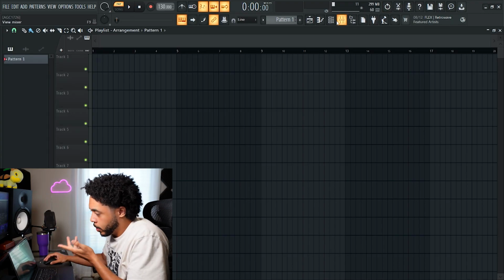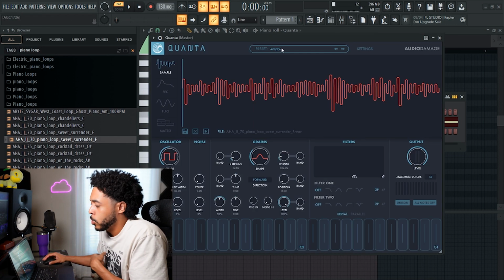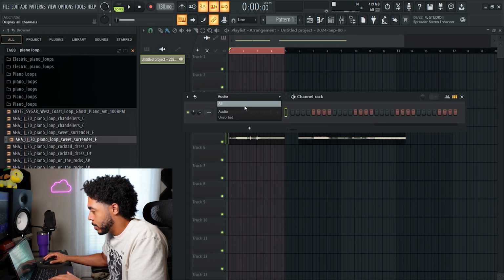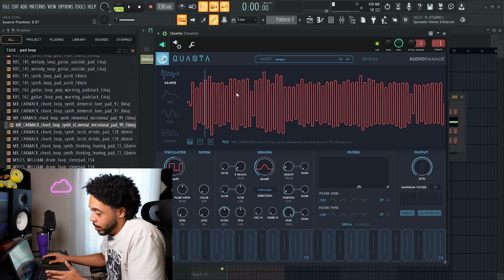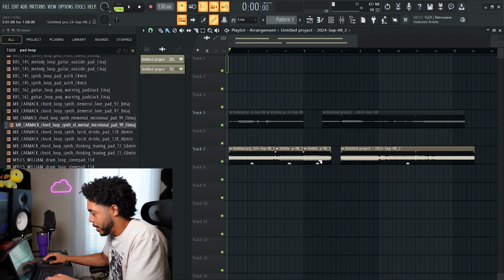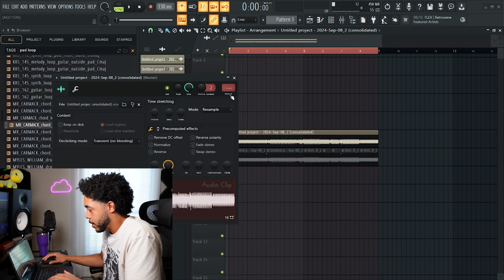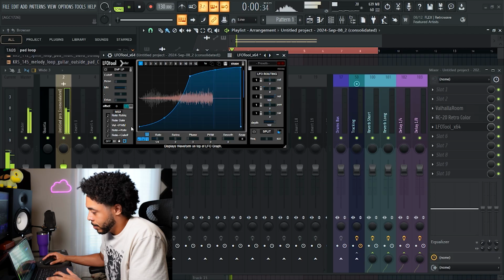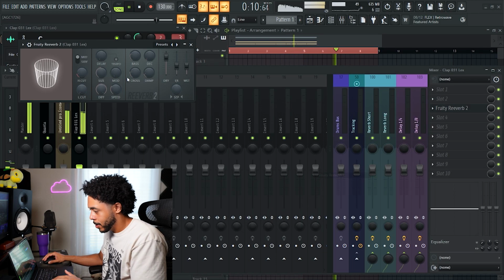How To Make Beats using Quanta Granular Synthesis! (My Process)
Follow Maycloud!